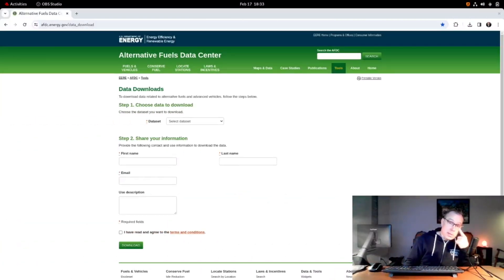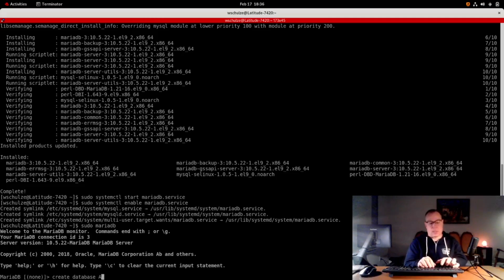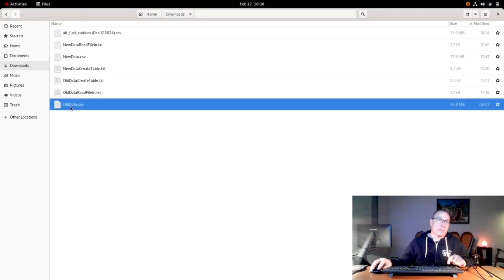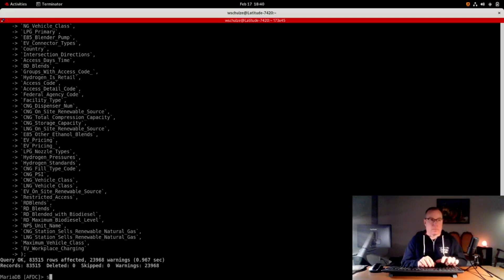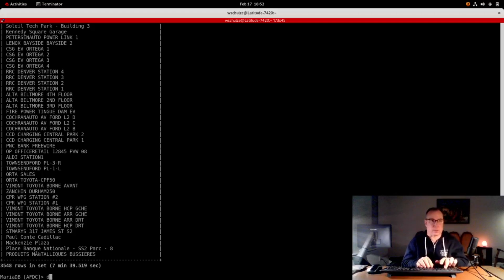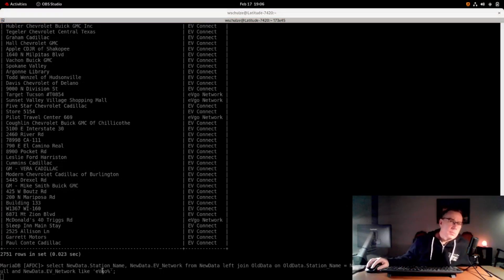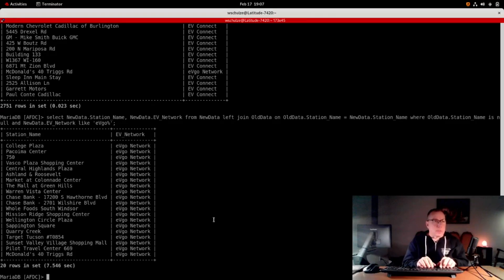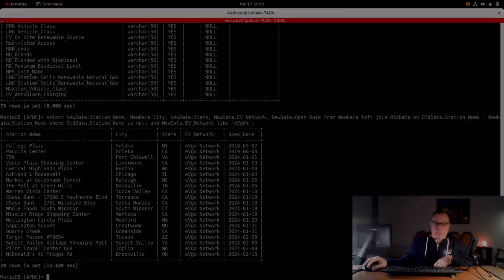National EV Database Mashing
Although it may seem easier to just sort the data in a spreadsheet application, the data is not very clean and I find using a RDBMS easier and more accurate.
1) Install MariaDB
2) Start & enable MariaDB service
3) Create database
4) Create tables from scripts
5) Import data into tables
6) Run SQL against joined tables

Alternative Fuel Data Center US Department of Energy